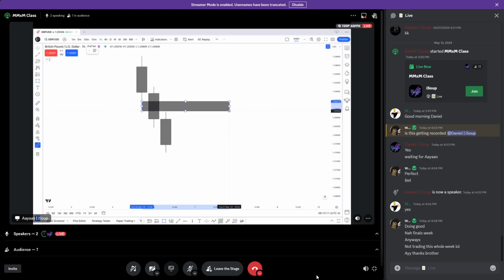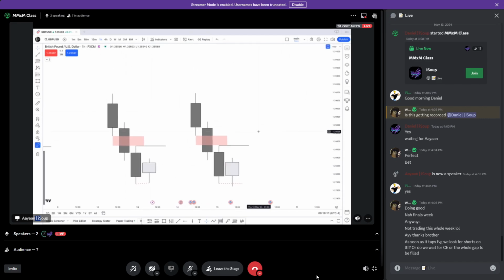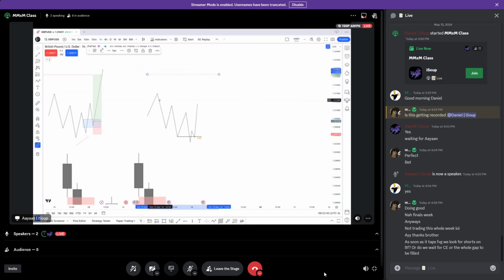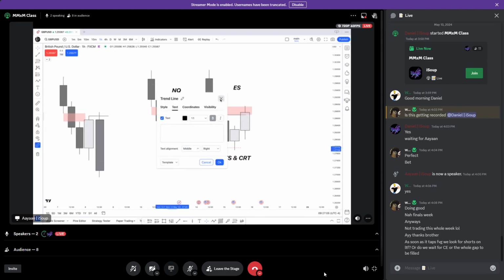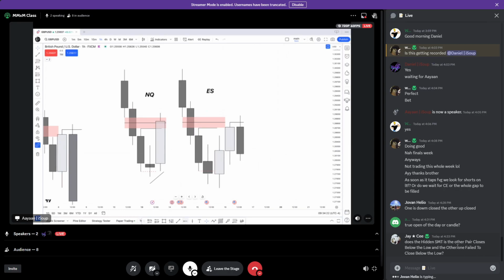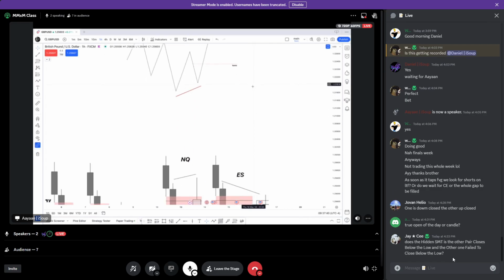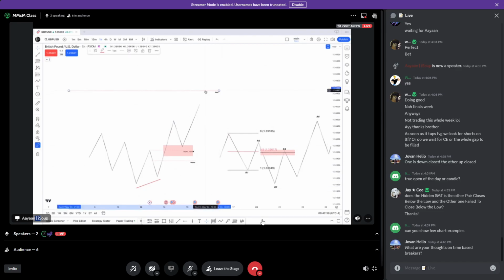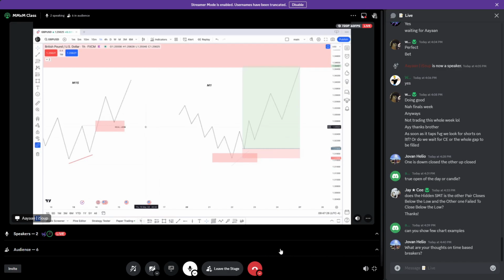MMXM x QT Free Class